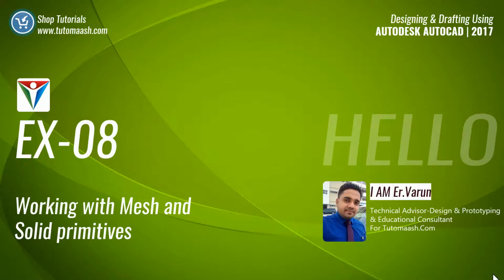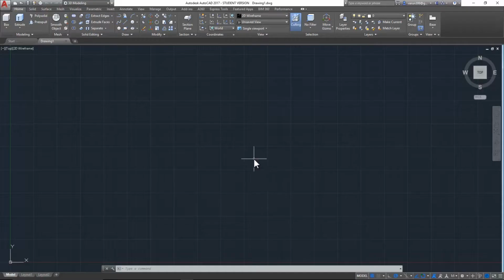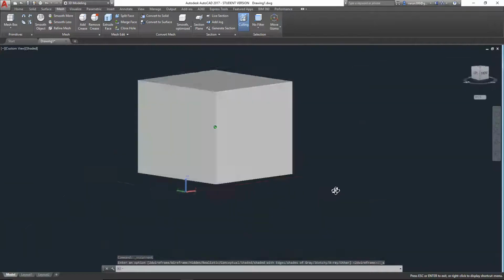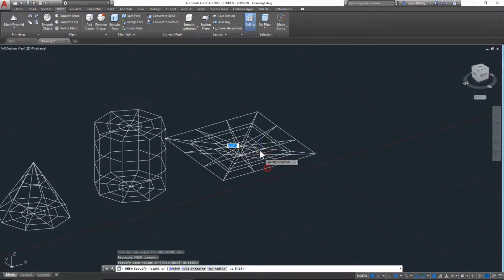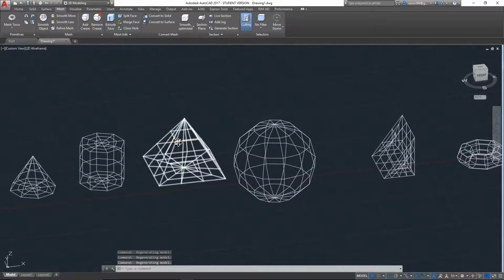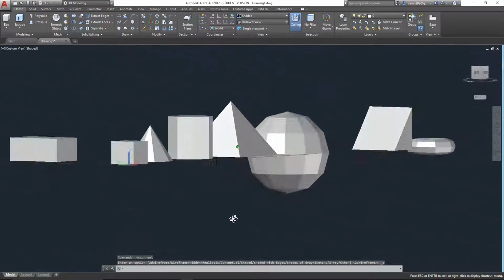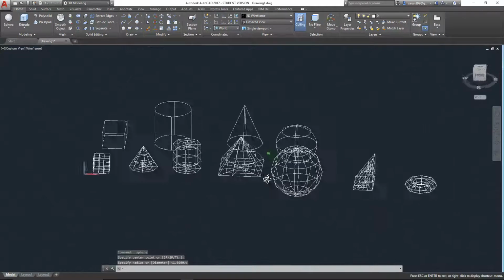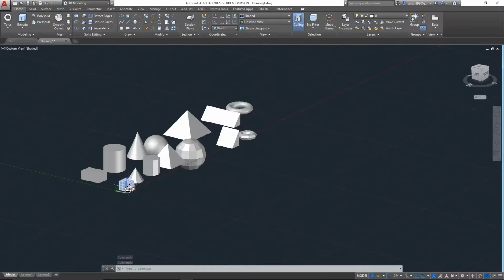EX08-Working with Mesh and Solid primitives